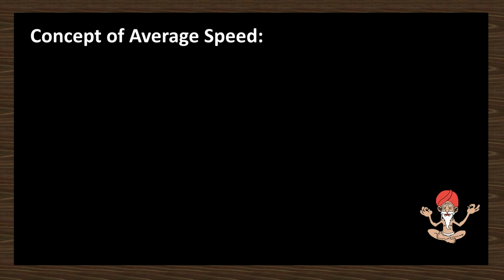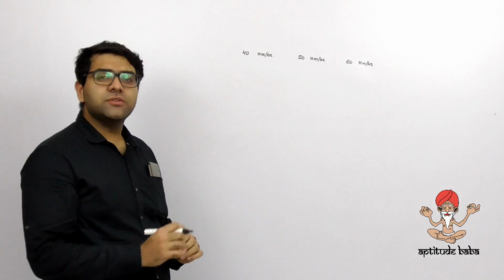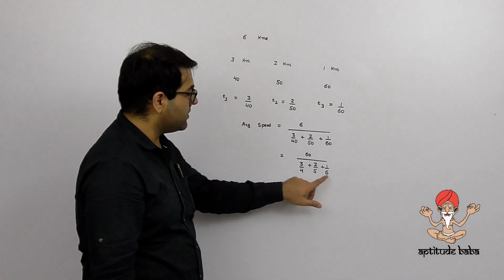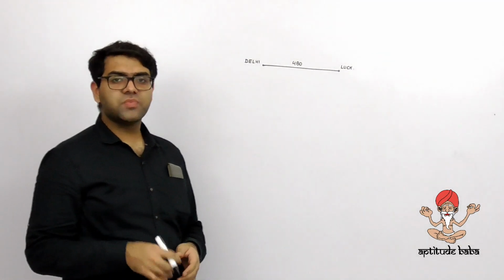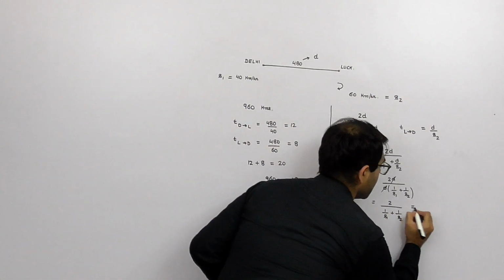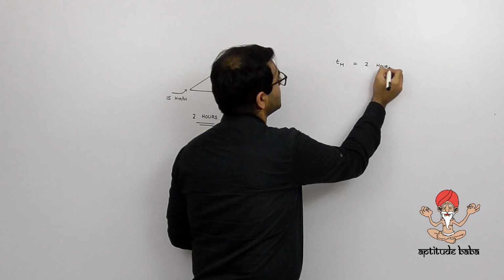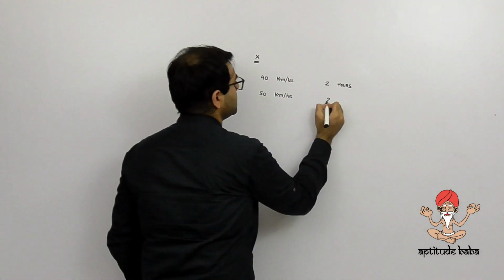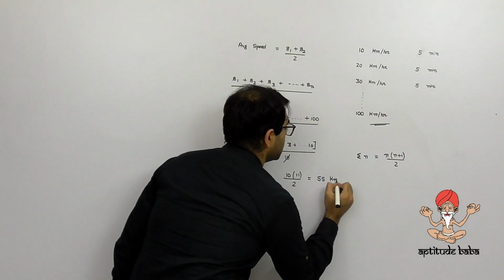TSD Lecture 1 Part 2